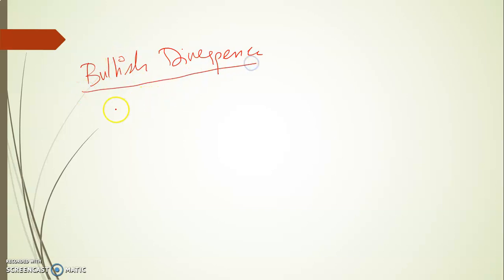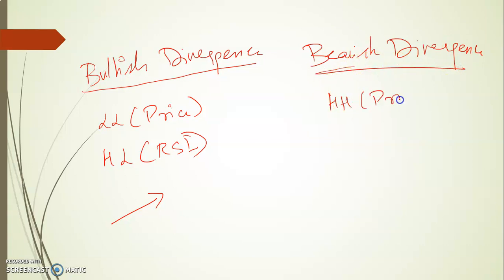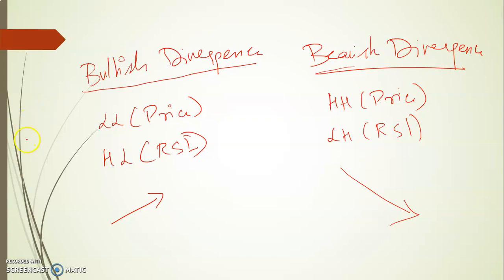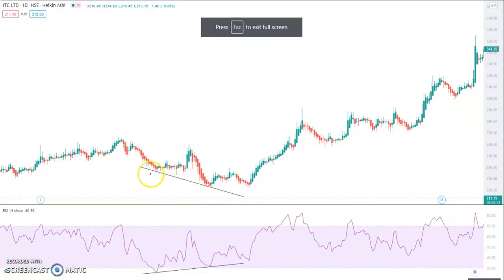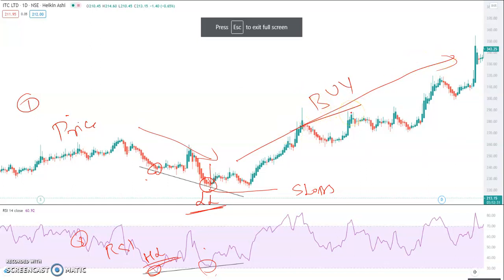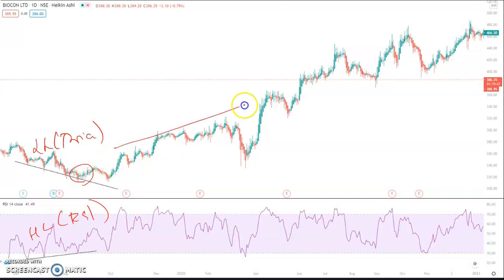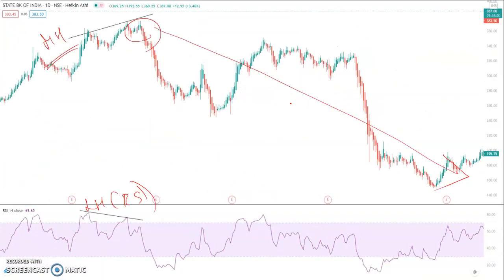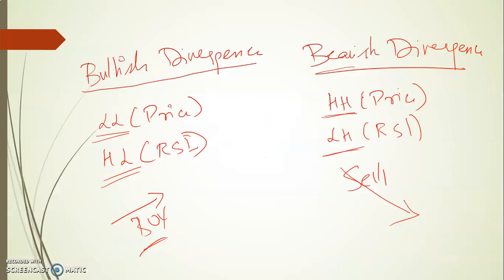RSI Divergence Strategy